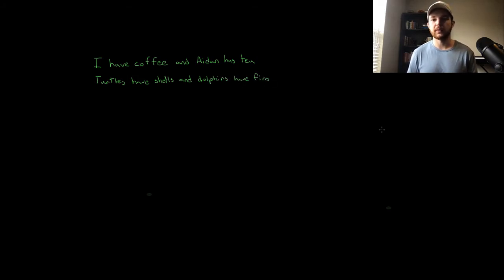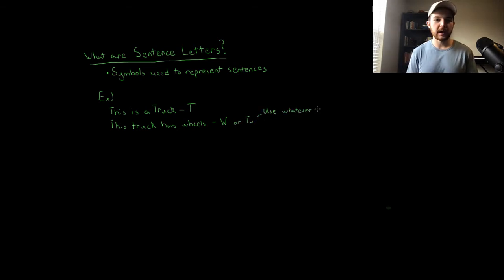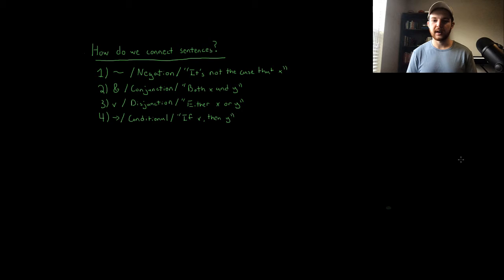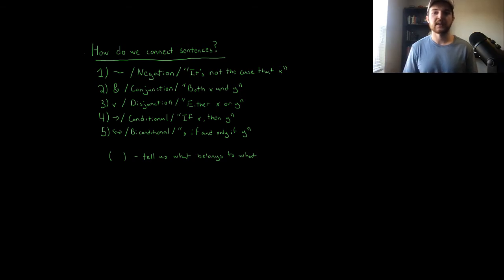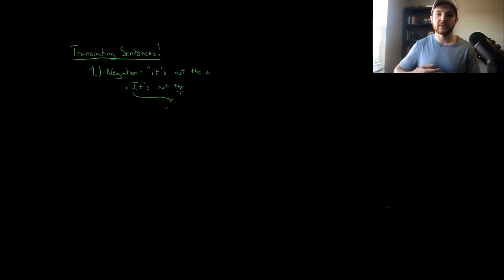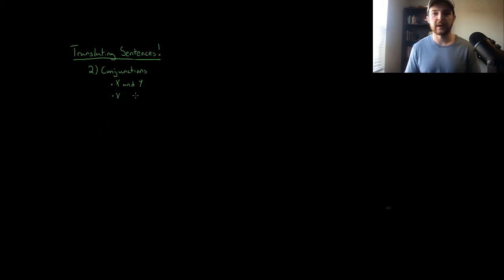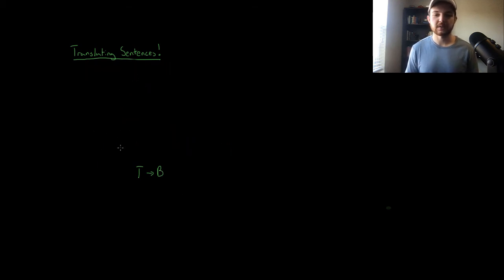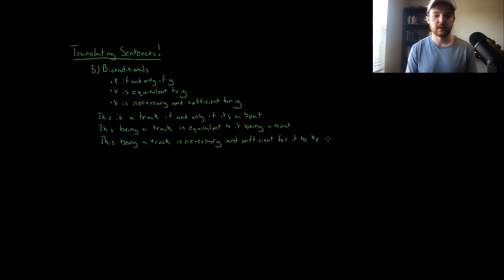LSAT 101: Translating Sentences Into Formal Logic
Hello everyone, in the third installment of my LSAT prep course, we are diving into the translation of sentences into formal logic. We can use this to symbolize LSAT stimulus' in a condensed and easy to read form. This will help on the LSAT by making the the stimulus' much clearer and easier to manipulate and find the right answer.

Sentence Connectives:
Negation "It's not the case that x"
Conjunction "Both x and y"
Disjunction "Either x or y"
Conditional "If x then y"
Bi-conditional "x if and only if y"